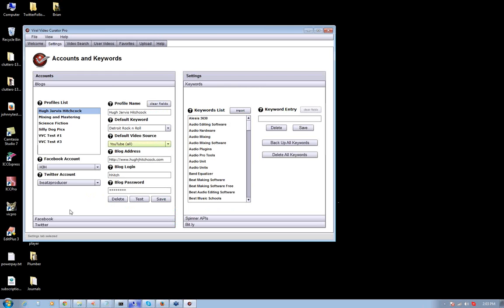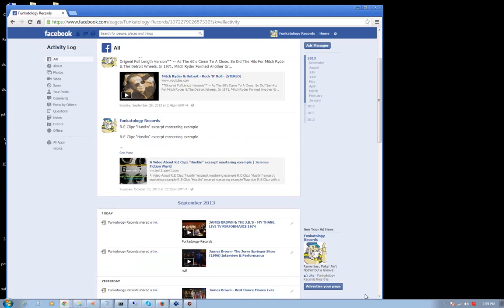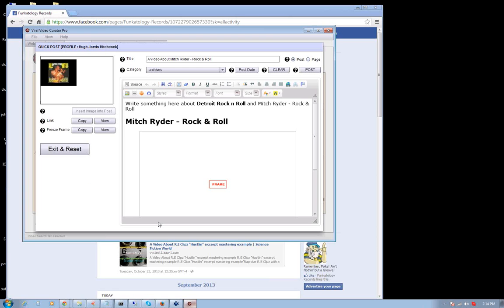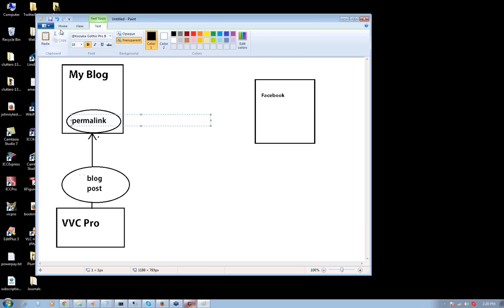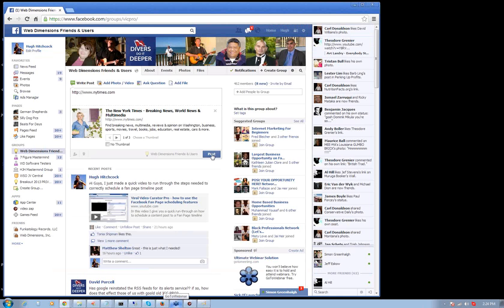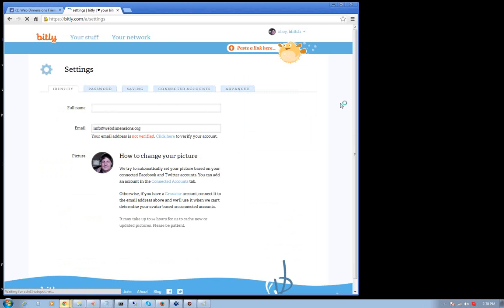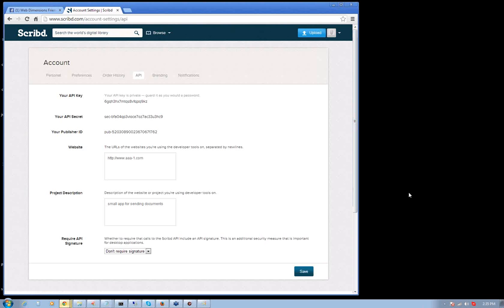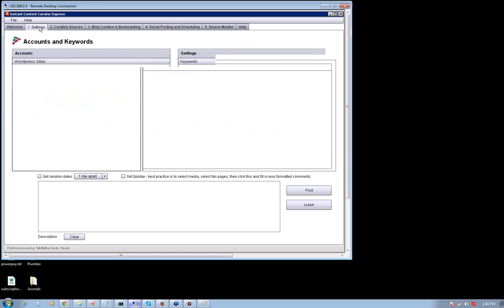2013 09 18 14 01 Unlimited Software Membership Webinar